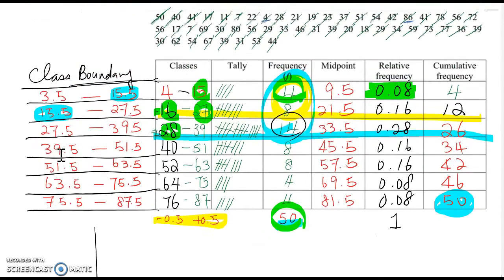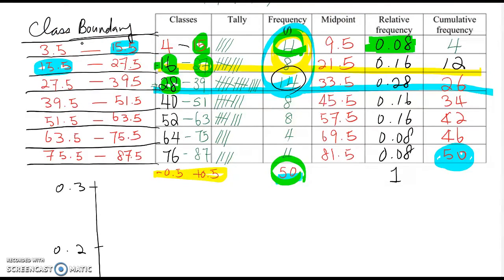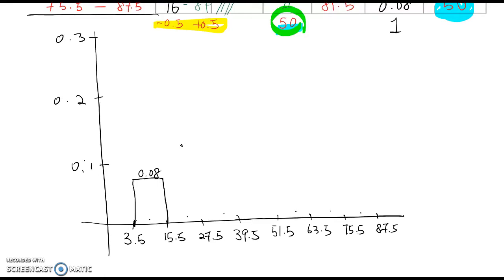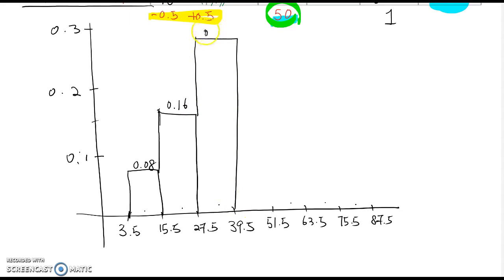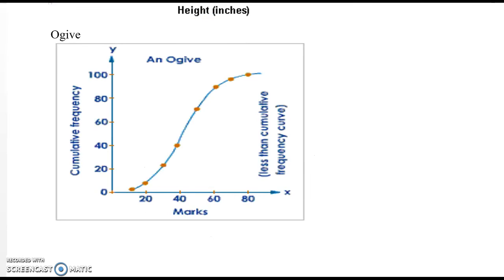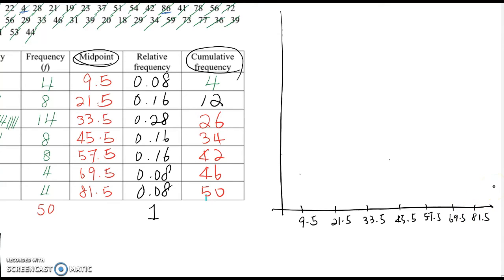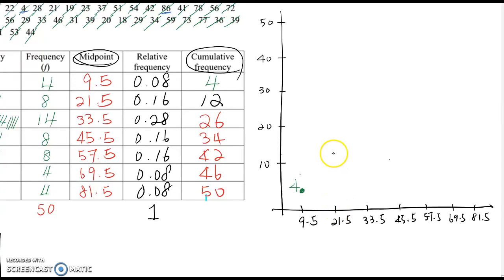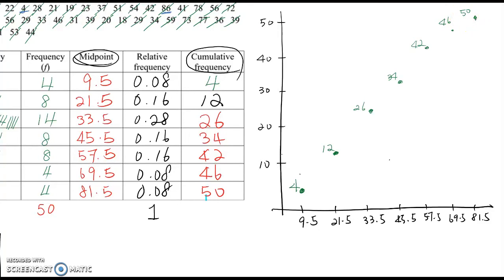Lesson 2.3 Relative Frequency Histogram and Ogive chart